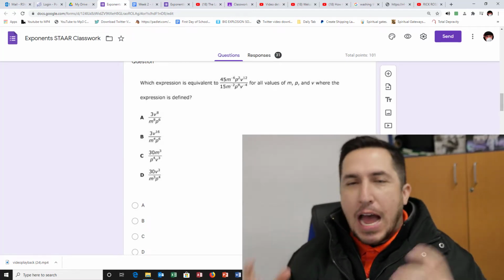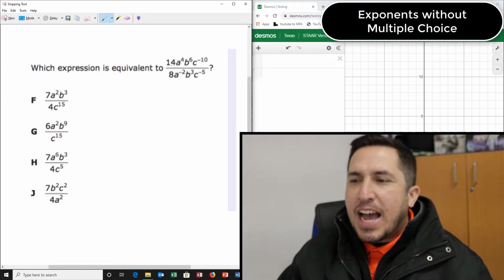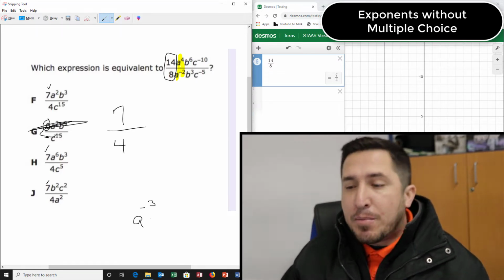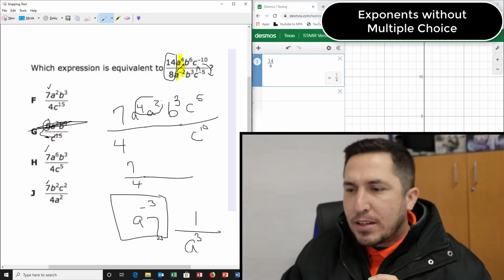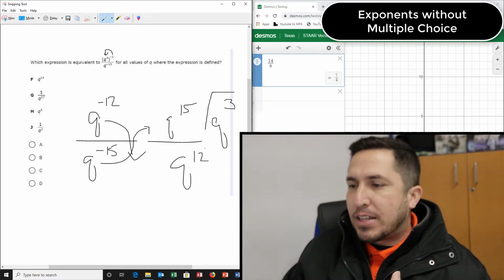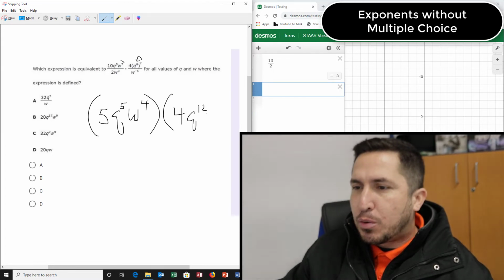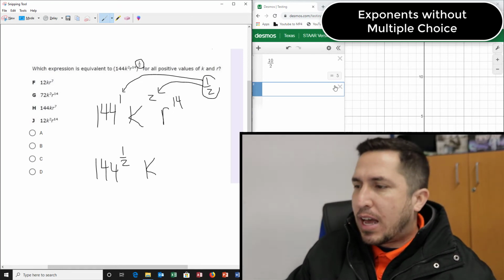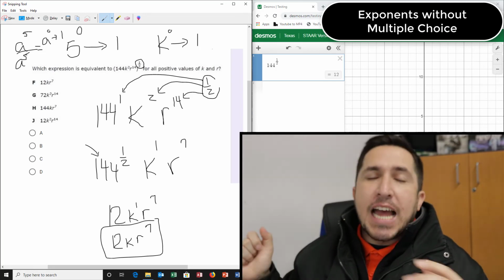How to Solve Exponents with NO MULTIPLE Choice. Powers. Algebra 1. Easiest. Quickest.